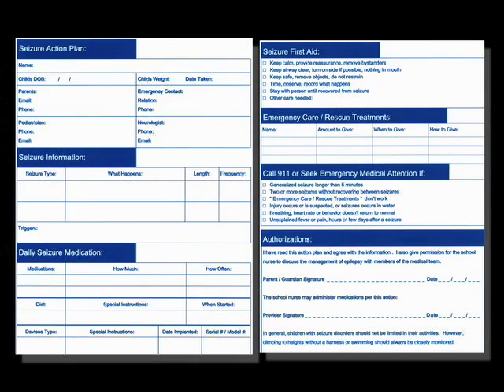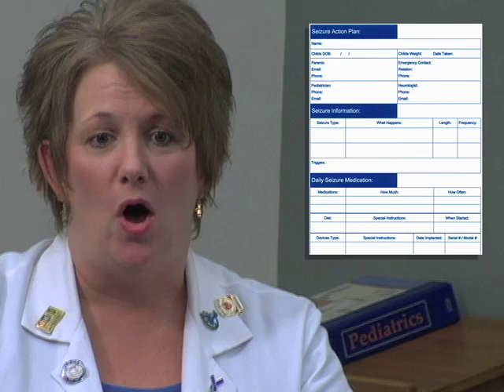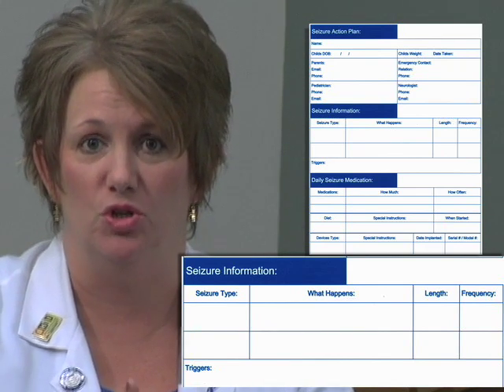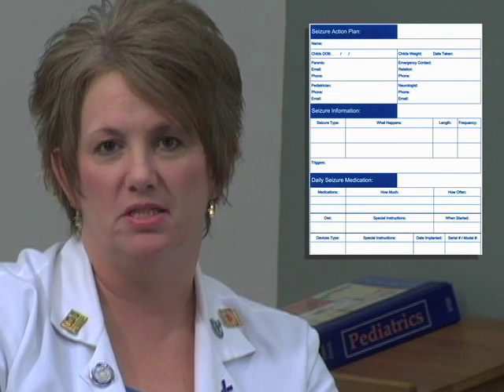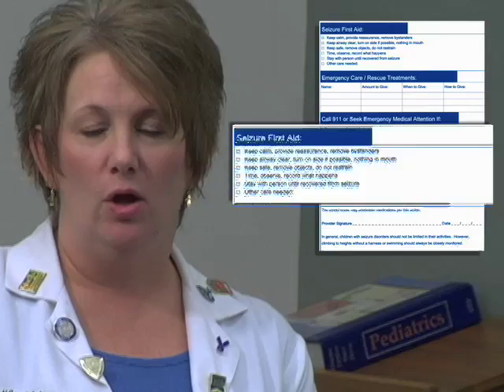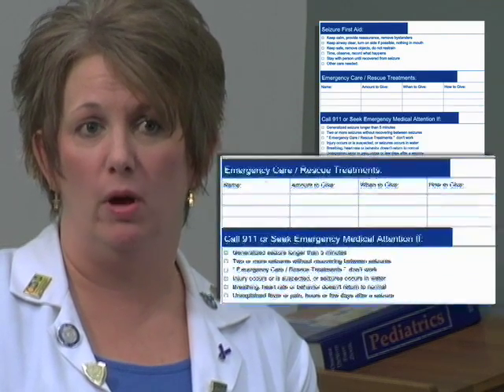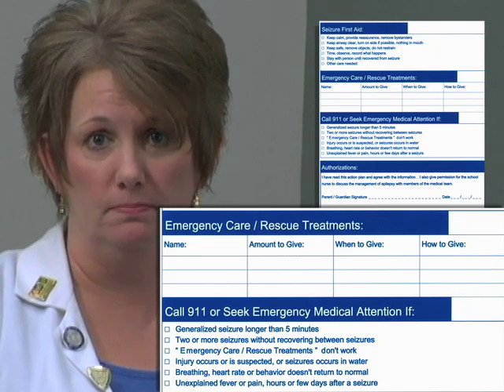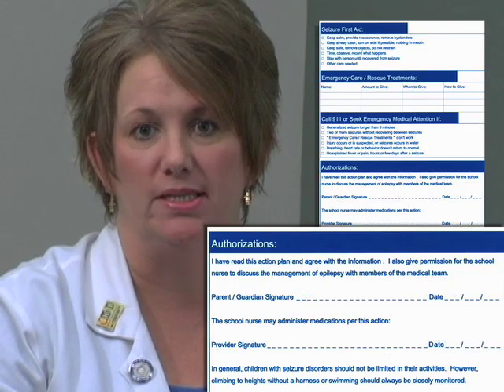Seizure Action Plan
How to create an effective seizure action plan, from Project Access at Dartmouth-Hitchcock.